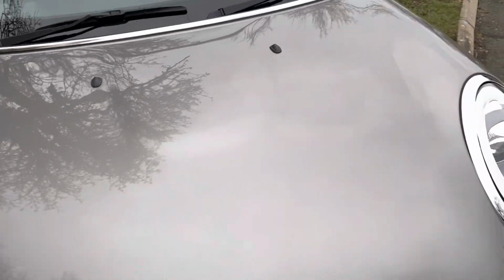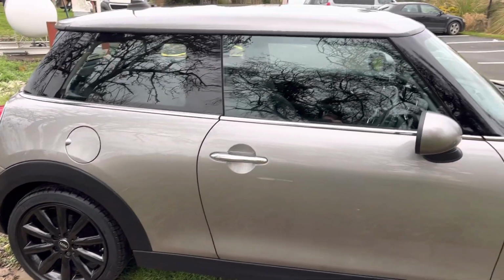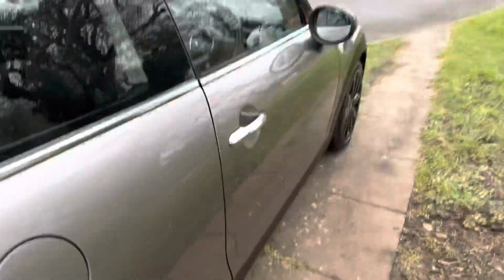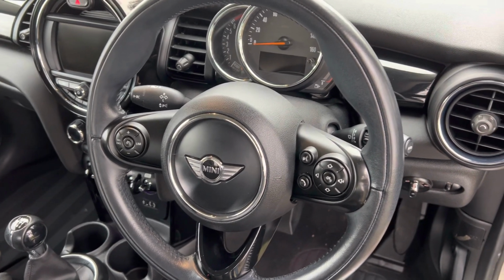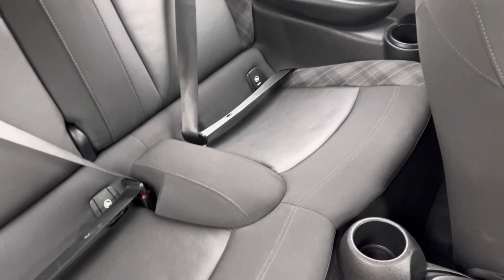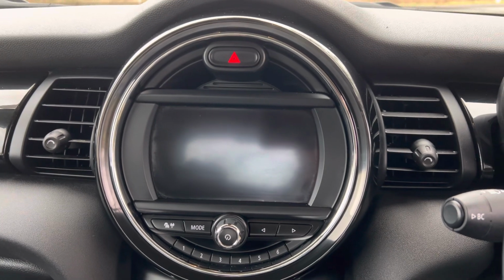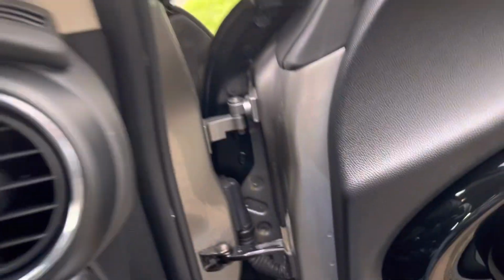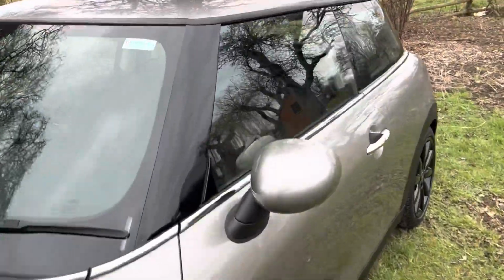27 January 2023